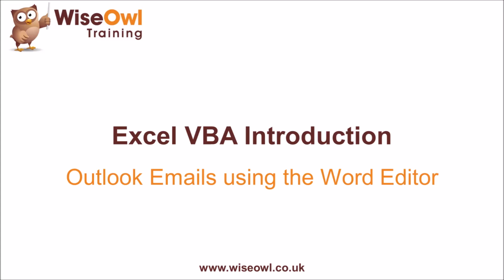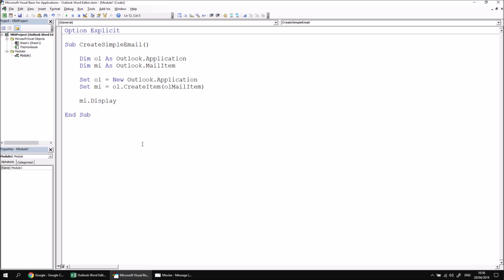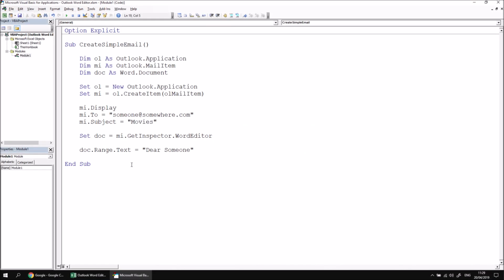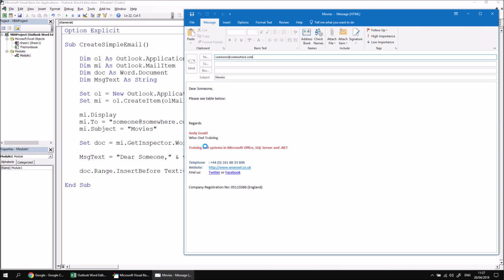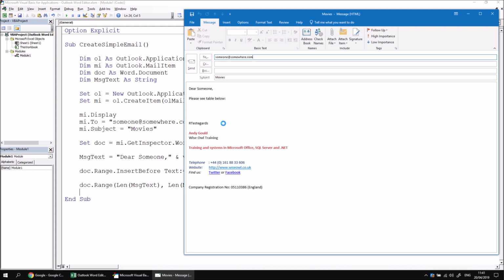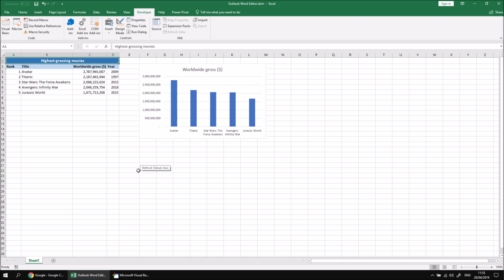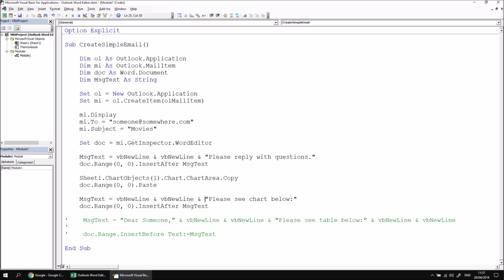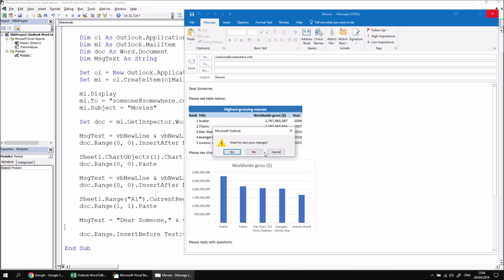Excel VBA Introduction Part 29.3 - Outlook Emails using the Word Editor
- This video explains how to use the Word Editor of an email created in Outlook to access a range of useful editing features.  You'll learn how to create an email, how to reference the Word editor and how to work with the Word Range object.  You'll use these skills to compose an email consisting of literal text combined with a copied Excel table and chart.